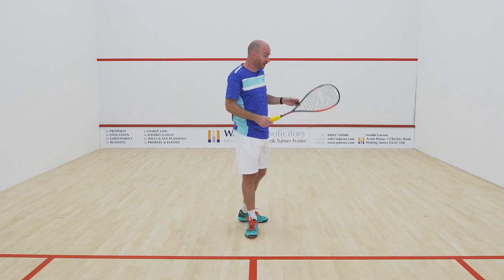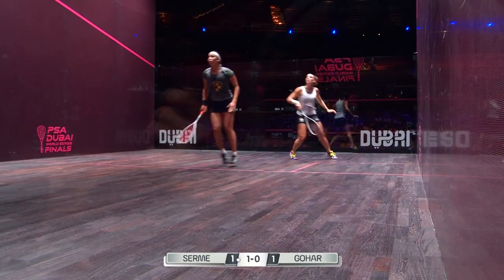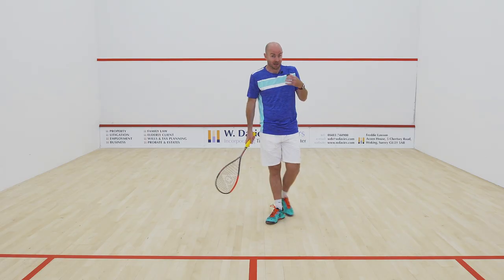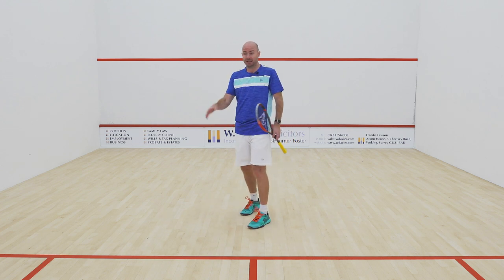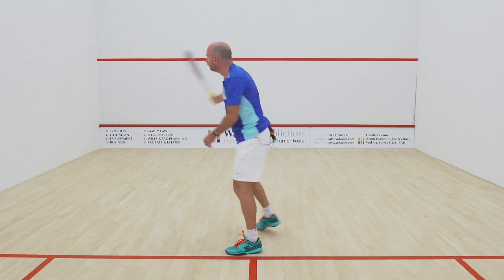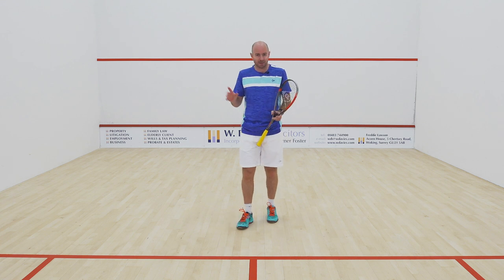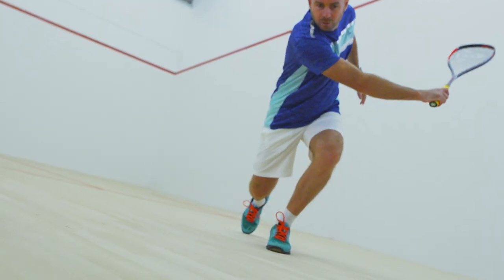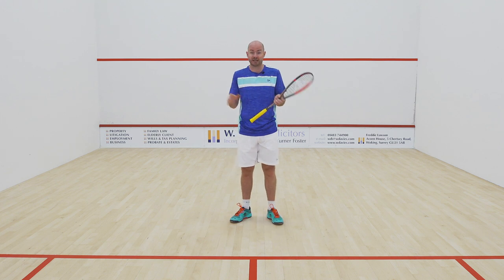Squash tips: Using The Strings To Flatten The Ball with Jesse Engelbrecht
In this week's free video, Jesse Engelbrecht takes a look at how to flatten the ball from the front of the court.

Jesse analyses how to adapt your racket and body position to close the racket face in order to get onto the ball to attack it early and generate power.